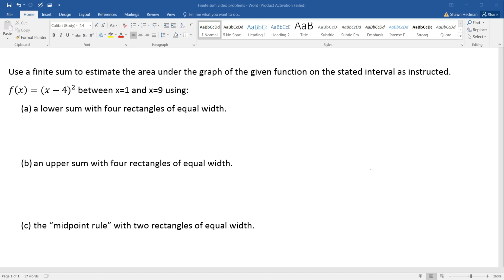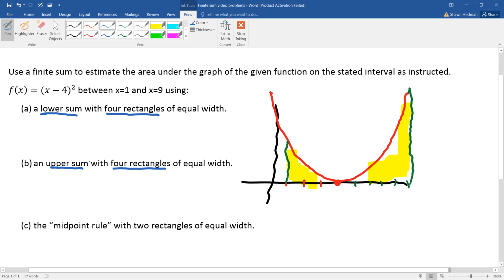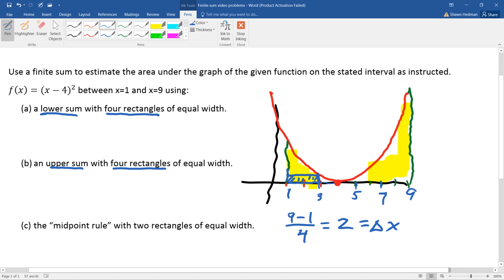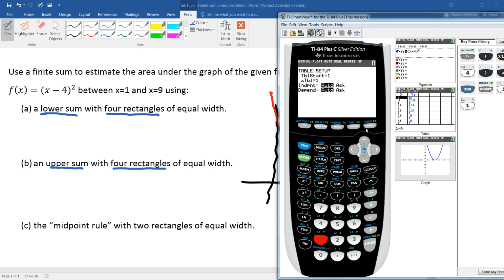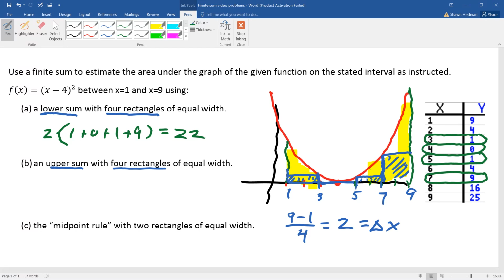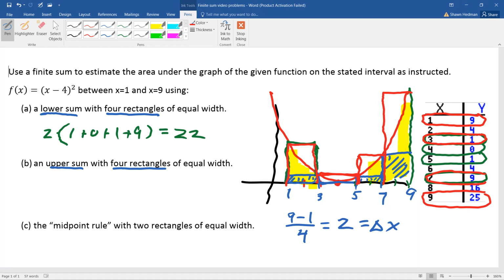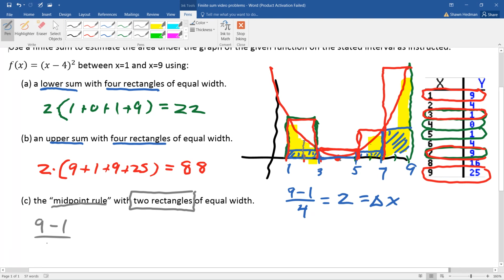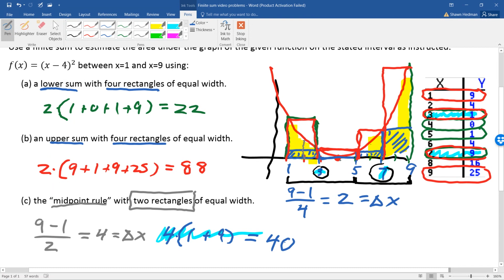Calc II 5.1